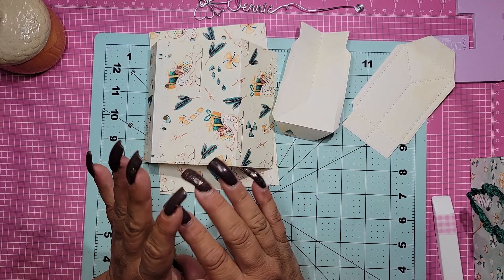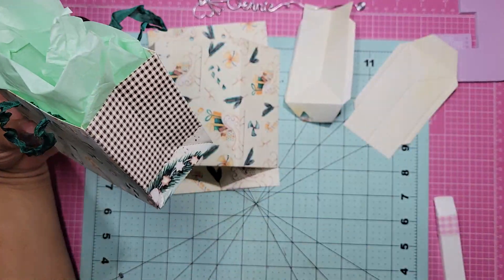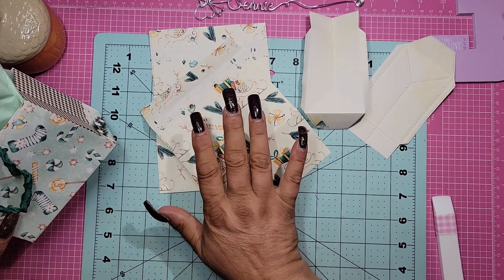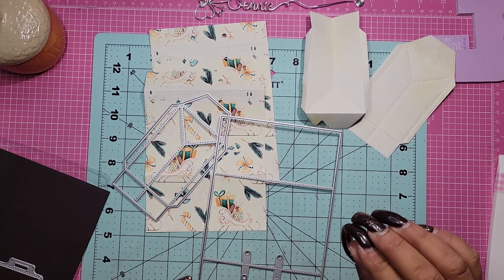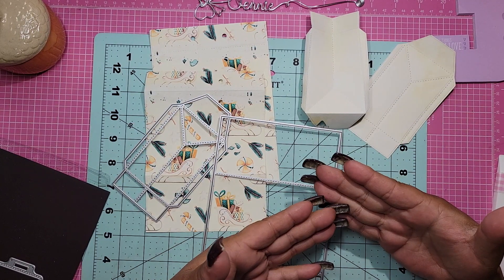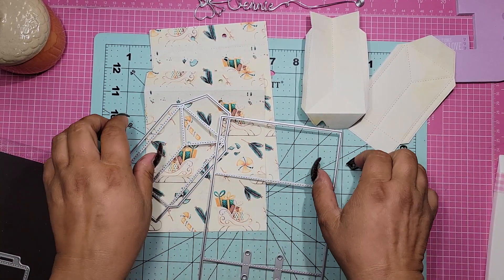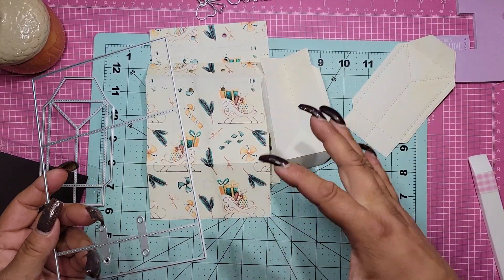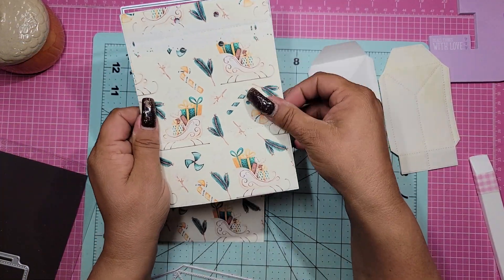GIVEAWAY! CHRISTMAS CRAFTS 2022. WITH CRAFT CREATIONS & DECOR8YOURLIFE LET'S CRAFT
Link to decor8yourlife's store

HERE IS THE LINK FOR CRAFTSTASH WHERE YOU CAN FIND SANDI'S ENTIRE LINE OF: PAPER, INTRICATE DIES, WORD DIES, STAMPS AND MORE... ALSO, you can subscribe to them here.YOU DONT WANT TO MISS IT... PLEASE CLICK HERE:

Must be 18yrs or older
Must comment on all 12 videos and or shorts.

This Collab will run From Nov 7th to Nov 18th
Sandi will upload video or shorts on: the 7th, 9th, 11th, 13th, 15th, & 17th
I (Jennie) will upload on the 8th, 10th, 12th, 14th, 16th, & 18th.

Two (2) winners will be chosen. One (1) from My channel and One (1) from Sandi's channel.

I will add the date of when the winner announcement will be, as soon as I get it.

THANK YOU ALL FOR BEING A PART OF THIS. SANDI & I TRULY ENJOY MAKING YOU ALL HAPPY AND TO GIVEBACK WHEN WE CAN. WE DO THIS FOR ALL OF YOU!

The die I used is from scrapdivadesigns @ScrapDiva29

COMPANIES I HAVE AND CONTINUE TO WORK WITH:
AMAZON PRIME: Many reviews... to many to list and they always come back and ask me to work for them again!
POLKADOODLES.COM:
CREATIVE DESIGN BY JESSICA:
BEEBEECRAFTS:
HIGH OH: FOR WOMEN
KOKOROSA:
GLOBEL LAND:
DECOR8YOURLIFE.COM:
CRASPIRE.COM:  (THIS STORE IS SO UNPROFESSIONAL NEVER AGAIN)
SASHKA CO:
I MOON ARTS:
NEW CRAFT DAY:

TFW
YOU ROCK!
BIG XOXOXOX'S
TOOTLE DOODLES